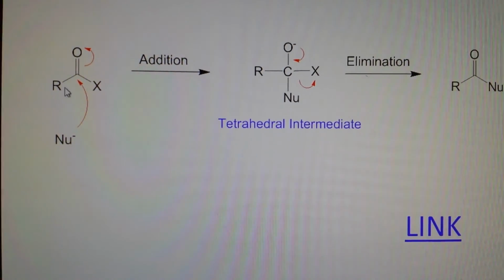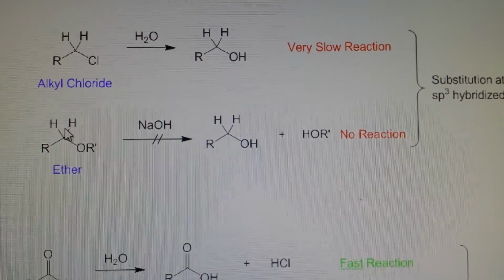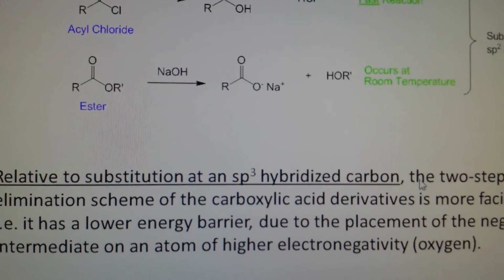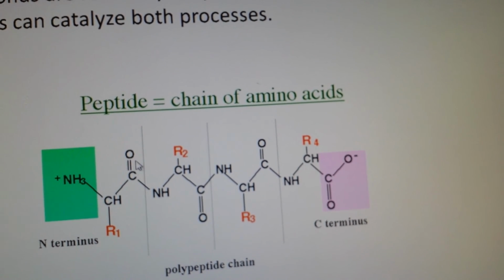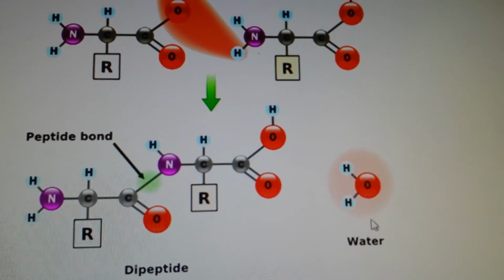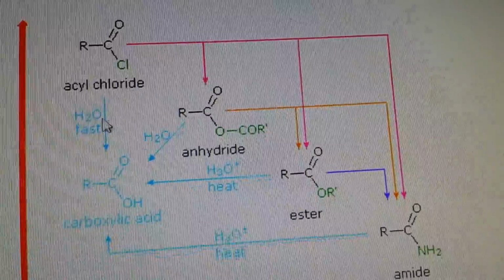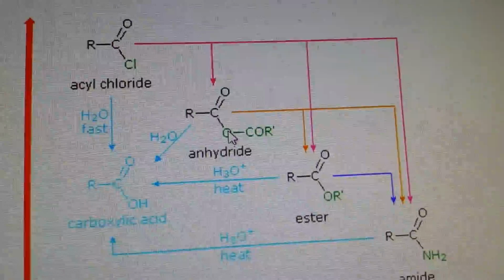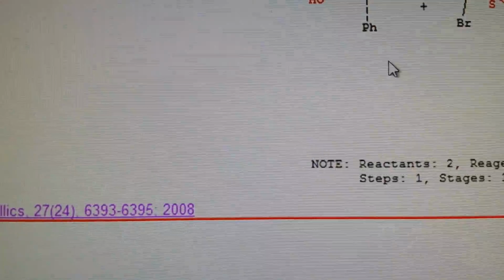Reactions of Carboxylic acid